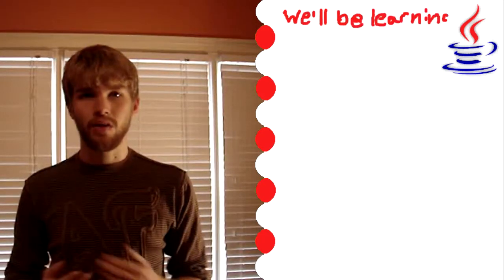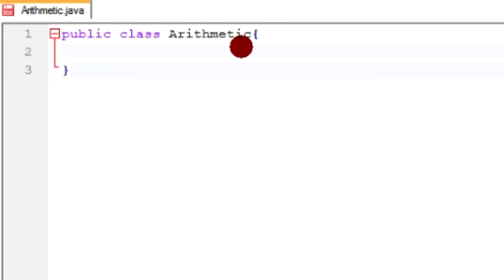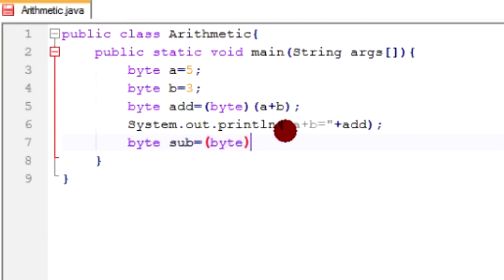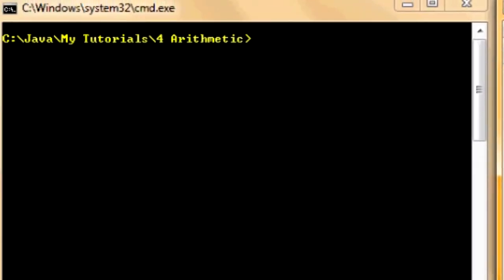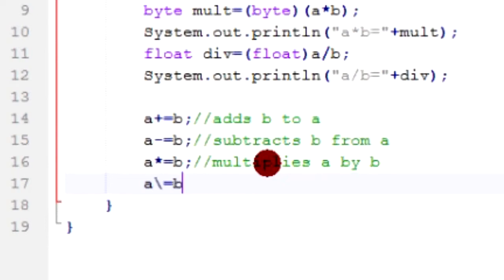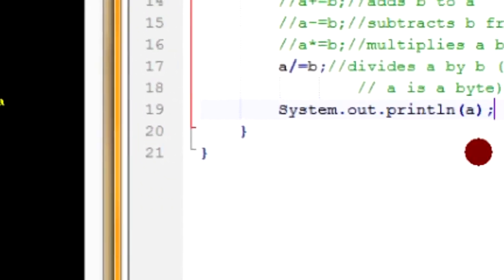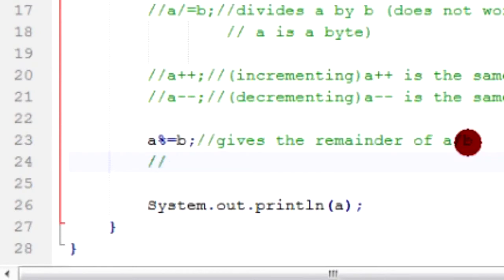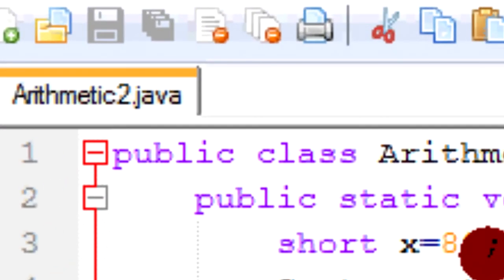Basic Java #4 "Arithmetic"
In this tutorial I'll be showing you how to perform basic arithmetic in java